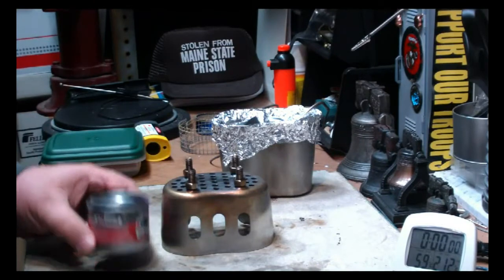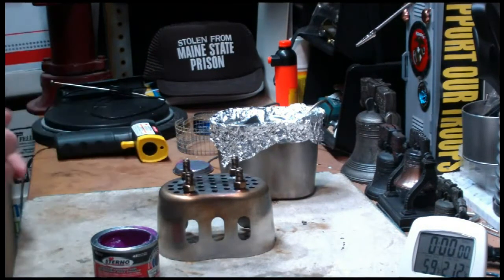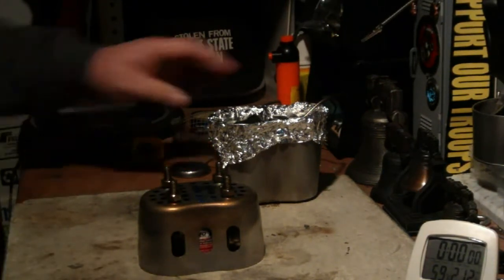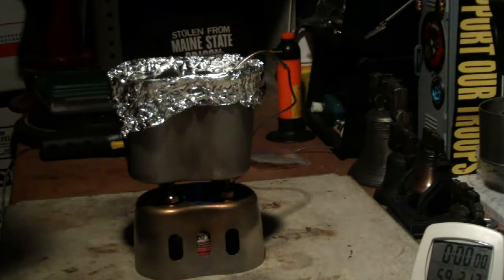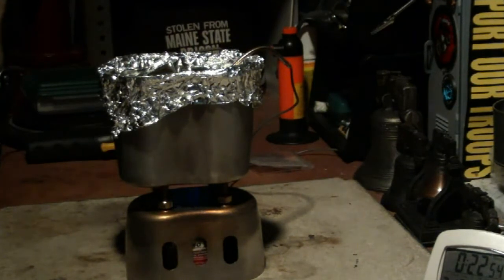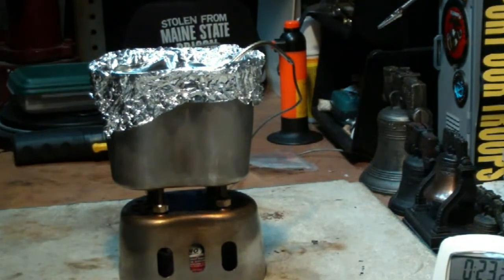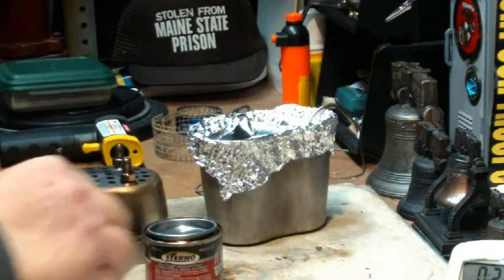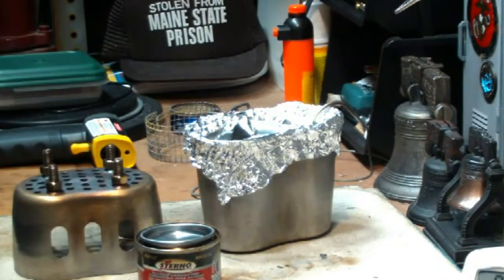CanteenShop GrillTop Stove Stand - Sterno - Boil Test #7 - Reloaded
Please bear in mind that at the time (March 9, 2011) I was just learning how to make videos. Plus the camera I used then sometimes made my breathing sound very much like Darth Vader.

Hiram

In this video I use a 2.6 oz can of Sterno in the CanteenShop GrillTop Stove Stand as requested.

Links:
CanteenShop.com

Lab0173
Title: CanteenShop GrillTop Stove Stand - Sterno - Boil Test #7
Room temp: 57°
Humidity: 55%
Weather condition: Sunny - Breezy
Burner: Sterno - 2.6 oz - 45 minute burn can size
Stove/Pot stand: CanteenShop GrillTop Stove Stand with 4 bolts to elevate canteen cup
Pot: Canteen Cup - SS - aluminum foil cover
Fuel: Sterno
Amount of fuel used: 24 grams = .85 oz = .05 lb
Amount of water: 2 cup(s)
Water temp at start: 59°
Time to boil : 23 minute(s) 08 second(s)
Time to run-out: NA
Water temp at run-out: NA
Note: CanteenShop GrillTop Stove Stand set directly on surface. Aluminum foil cover was used to compare against Lab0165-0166.